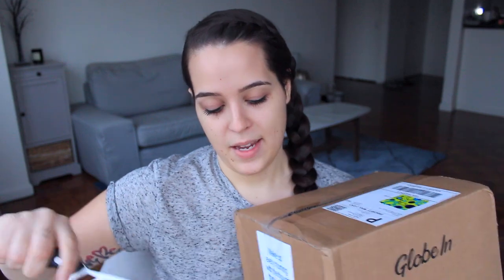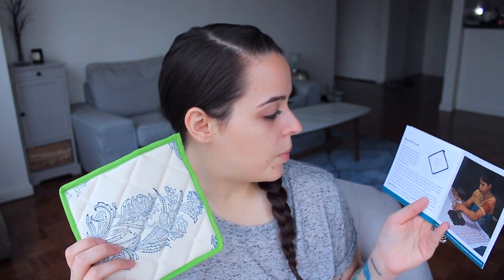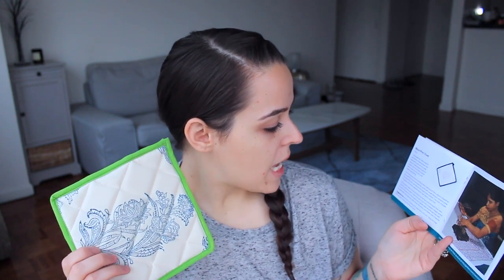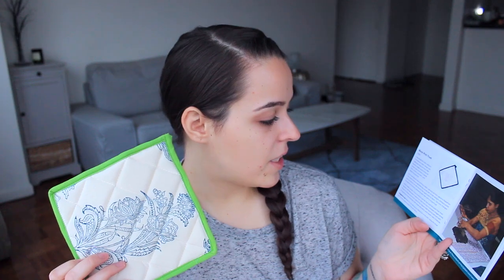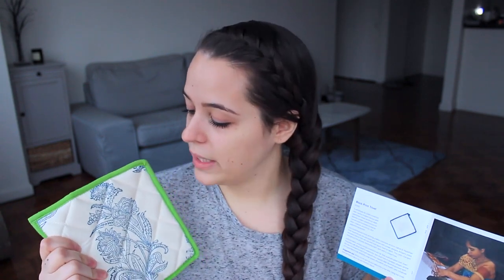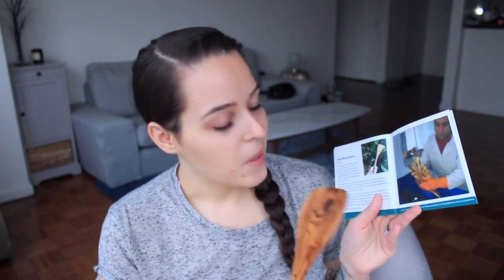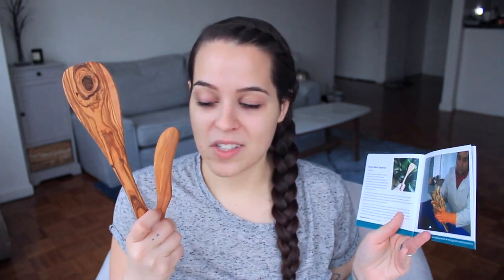'Rise + Shine' Benefit Basket & Artisan Box Unboxing! | GlobeIn | Ellko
xo Ellie